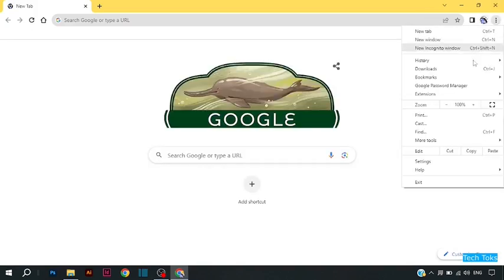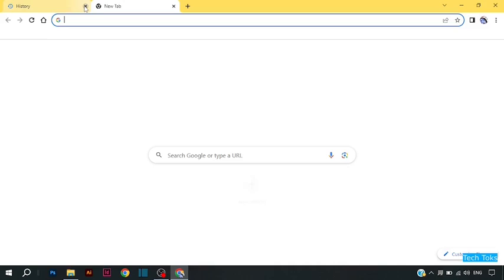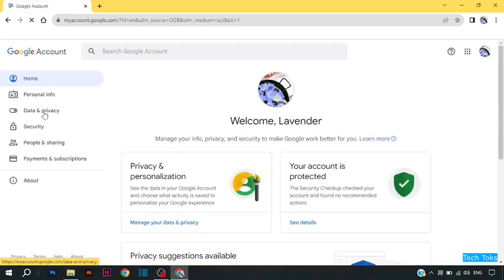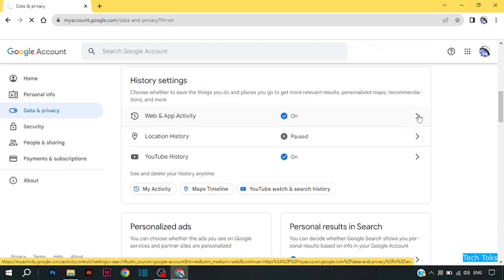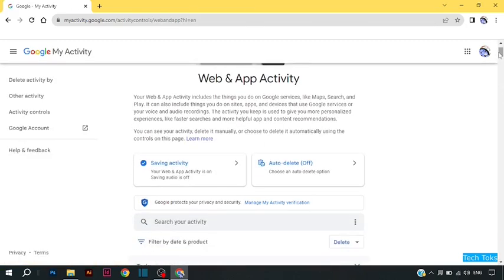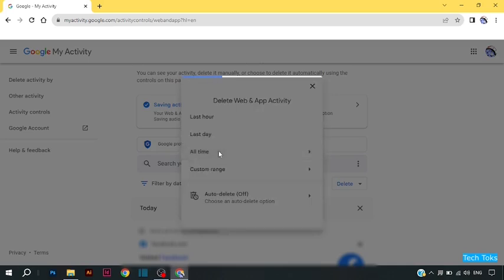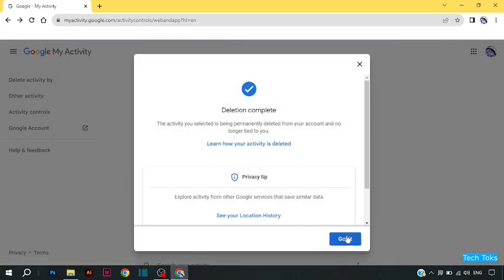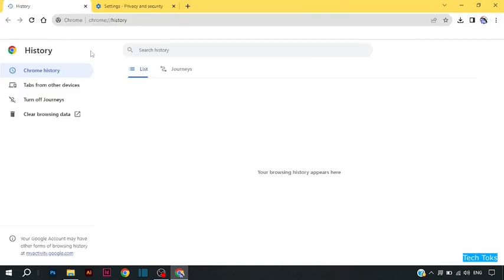How to Delete Google chrome History - Easy Solution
How to Delete Google chrome History

In this video, I will show you How to Delete Google chrome History. I've put a lot of effort into ensuring that this video is engaging, informative, and entertaining.